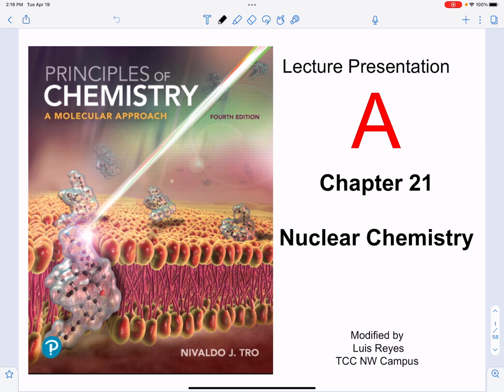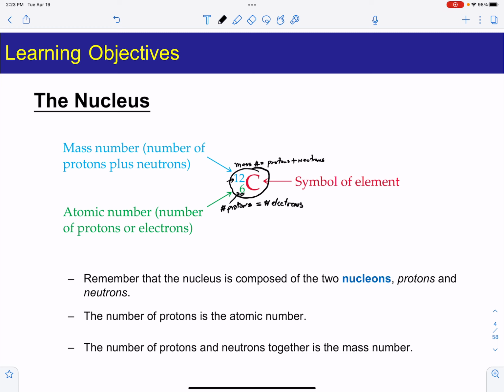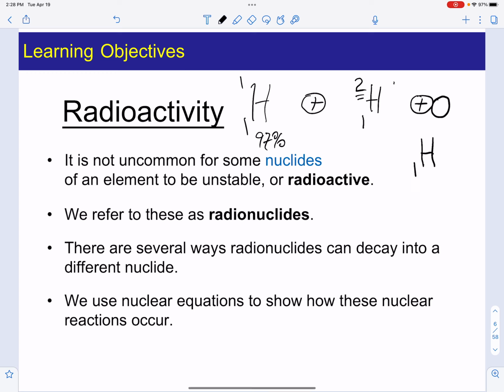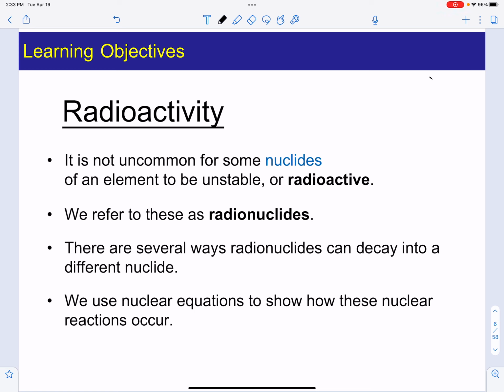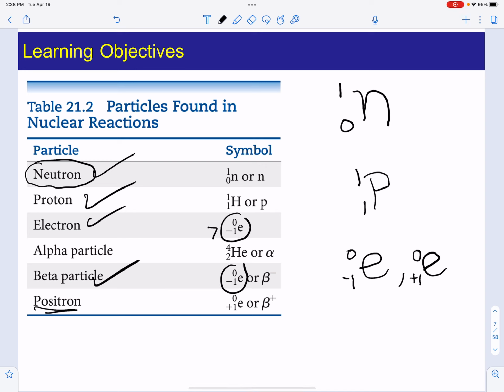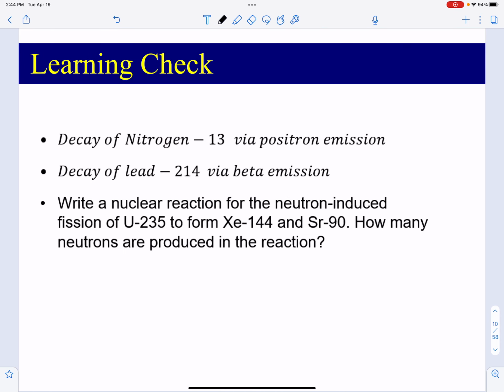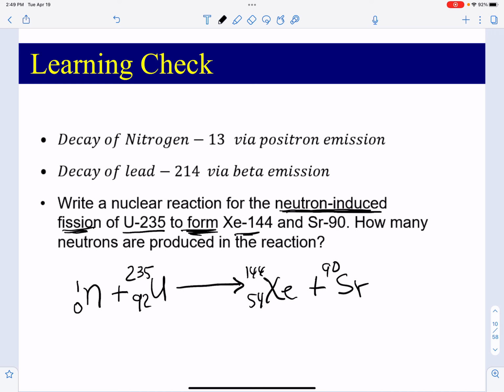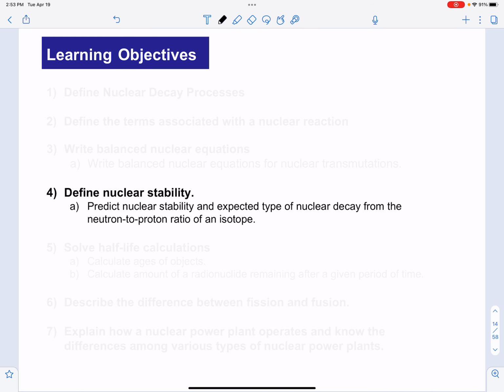Chapter 21A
Nuclear Reactions terms
nuclear particles (proton, neutron, alpha, beta, positron)
Balancing Nuclear Equations

Tro - Introductory Chemistry, Ed 6.